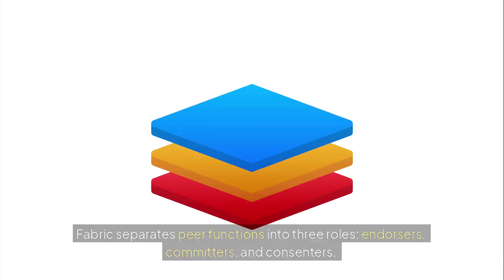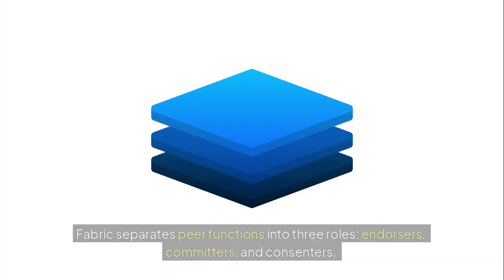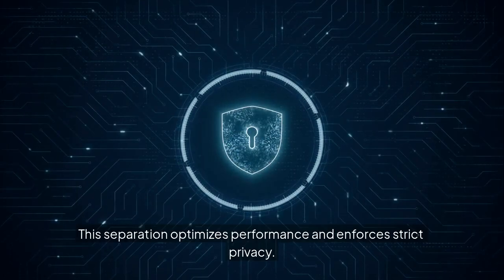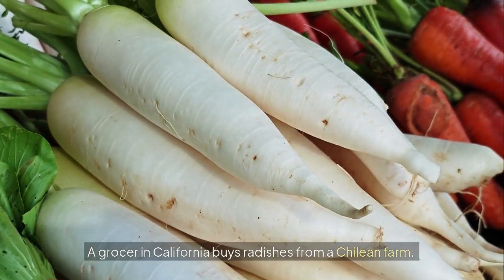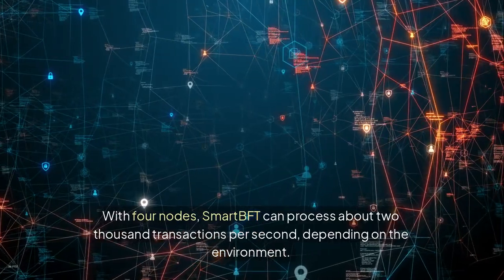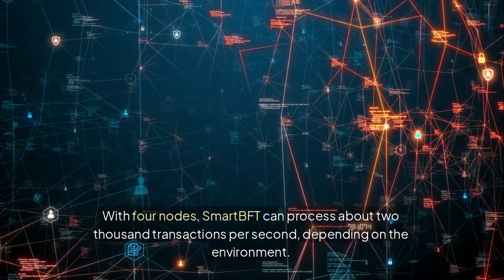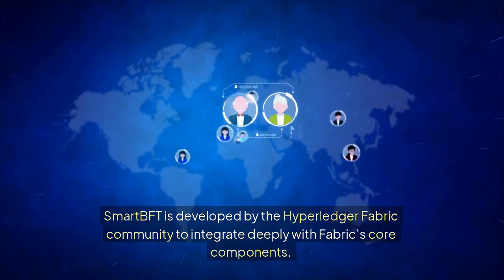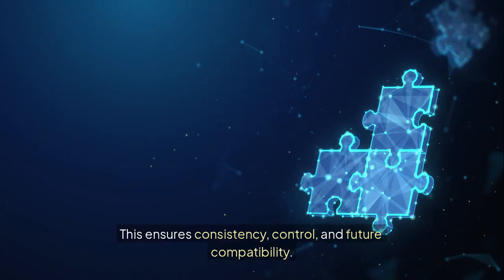What is Hyperledger Fabric? | LF Decentralized Trust Explainer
Hyperledger Fabric is a modular, open source blockchain platform tailored for enterprise applications. As a permissioned system, it supports secure, scalable, and private distributed networks, ideal for regulated industries and mission-critical use cases.

Developed under the LF Decentralized Trust umbrella, Fabric is part of a global ecosystem committed to advancing open technologies for digital trust. Whether you're building solutions in finance, supply chains, identity, or healthcare, Fabric offers the flexibility and governance needed to meet real-world demands.

LF Decentralized Trust is the leading open source foundation supporting collaborative innovation in decentralized identity, cryptography, and distributed ledger standards. Our projects power the next generation of digital infrastructure with transparency, reliability, and security at their core.